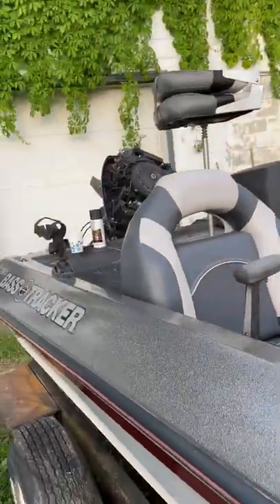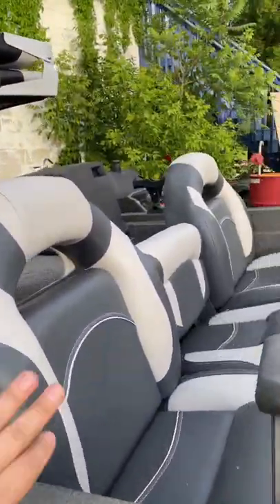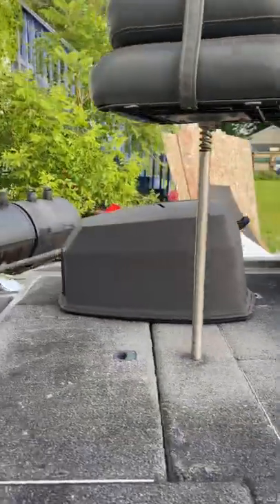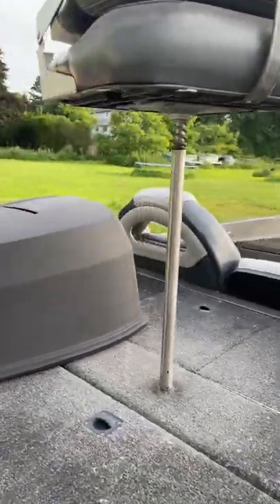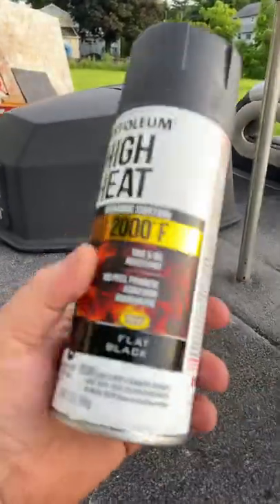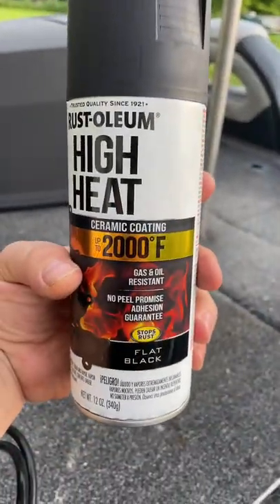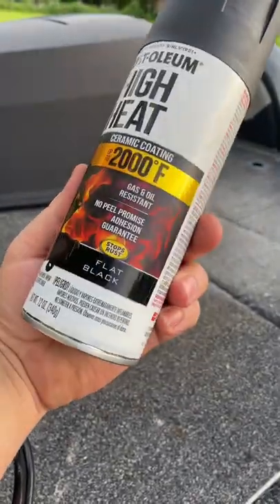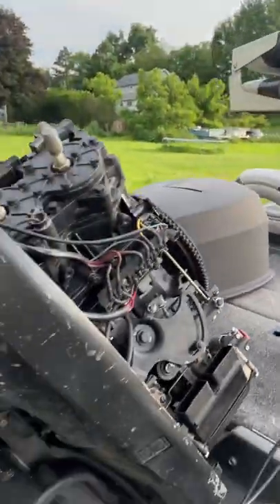Ghost Lettering on my Boat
Todays art project on my basstracker boat